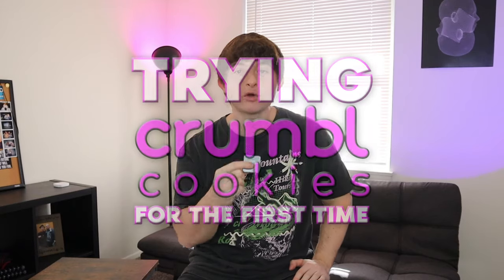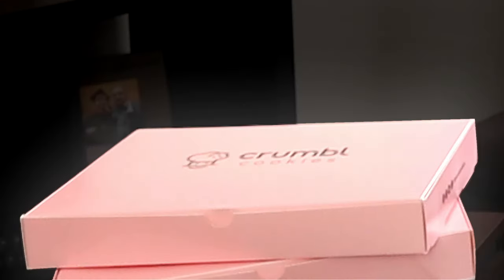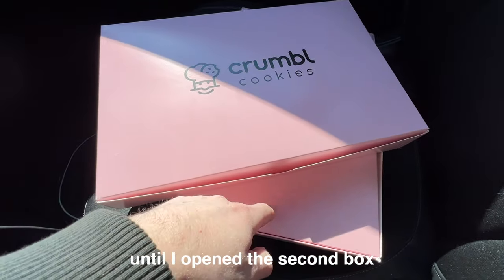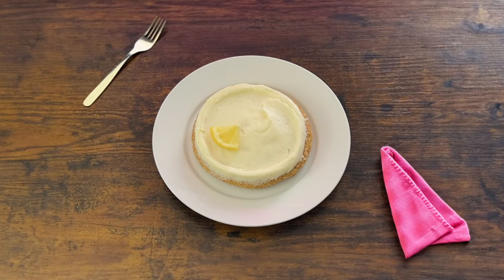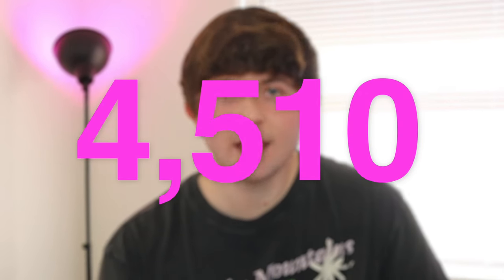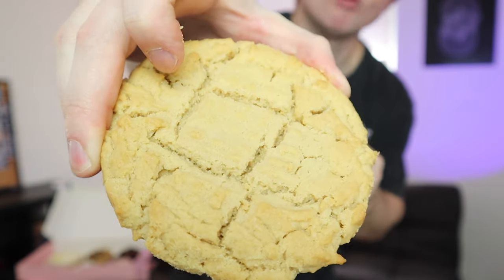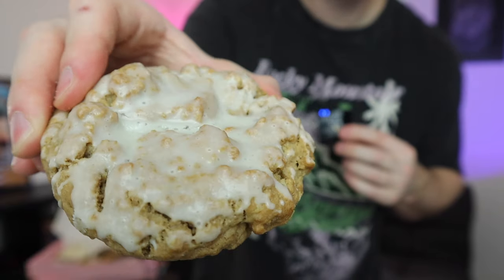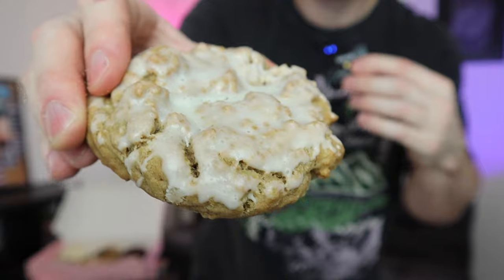I Tried Every Crumbl Cookie (Taste Test)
I think I gained 3 pounds from this video lol